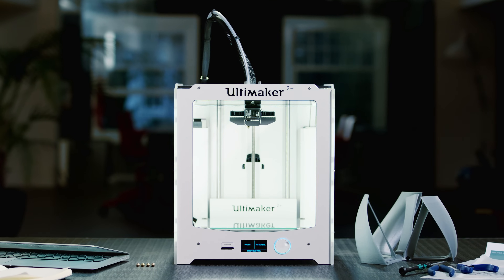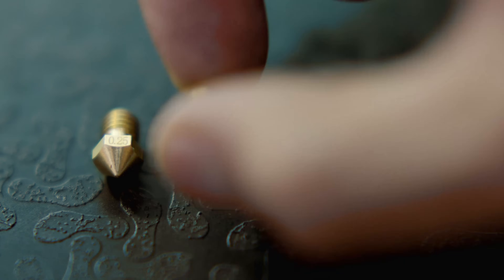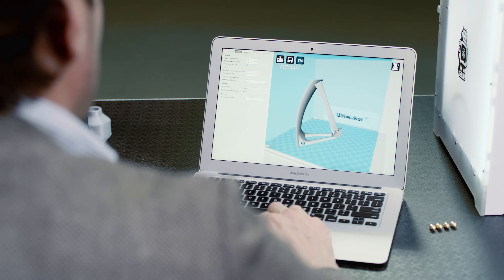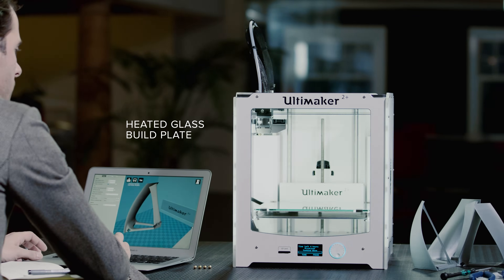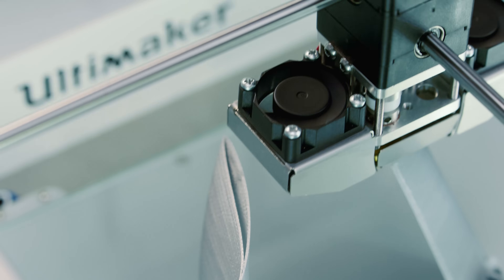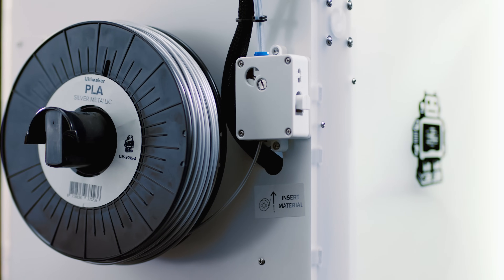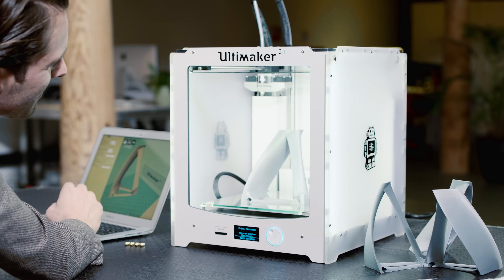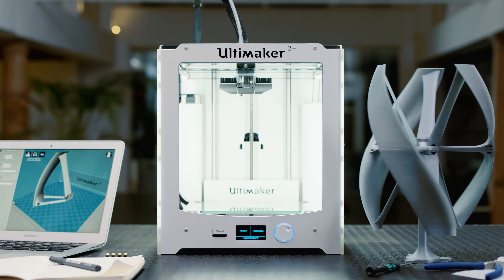Ultimaker 2+ Features Explained - Ultimaker: 3D Printing Guide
Find out which features make the Ultimaker 2+ 3D printer one of the most advanced, precise and reliable desktop 3D printers around.
Upgrade your Ultimaker 2 to an Ultimaker 2+ with the Extrusion upgrade kit

3D printing is often called additive manufacturing as well. It’s a rapid prototyping technology which uses plastic filaments that are extruded under high temperatures. Layer by layer it 3D prints the physical object. Professionals and makers all around the world use Ultimaker 3D printers for rapid prototyping, engineering, product design, 3D printed art, jewelry, and in fashion, medicine and education. With several aftermarket or 3D printed add-ons you can even turn an Ultimaker into a food 3D printer.